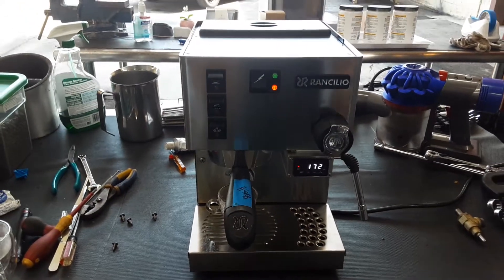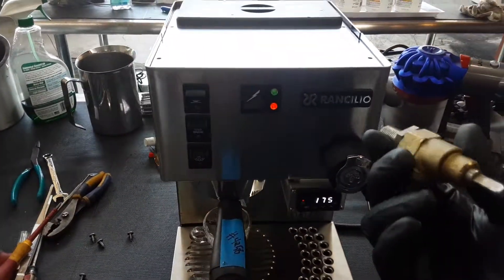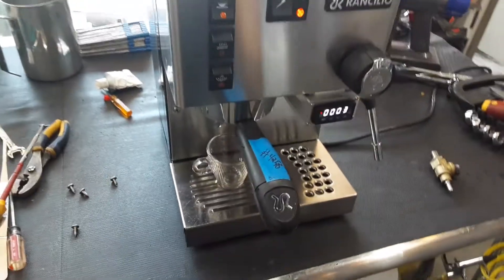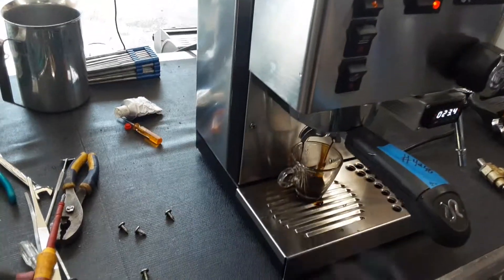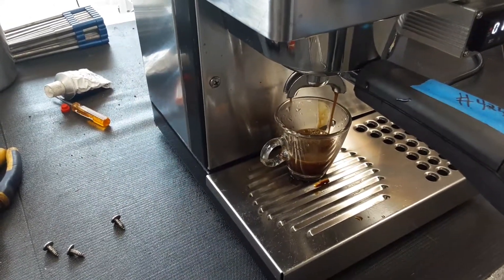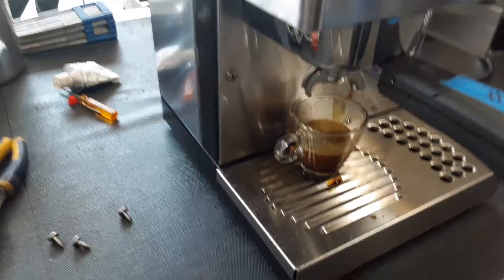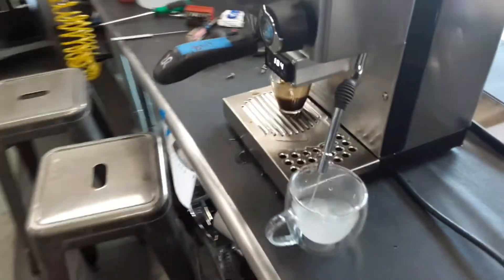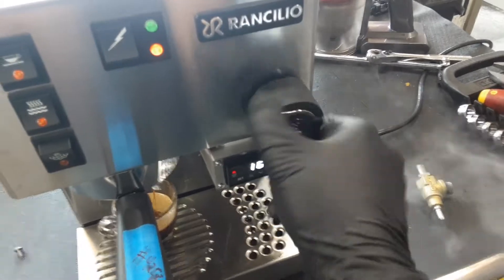New valve - Rancilio Sylvia - 4239 test